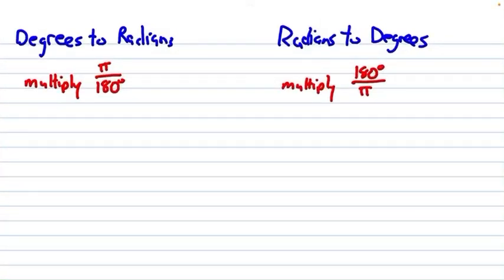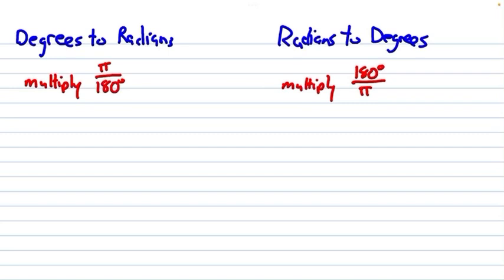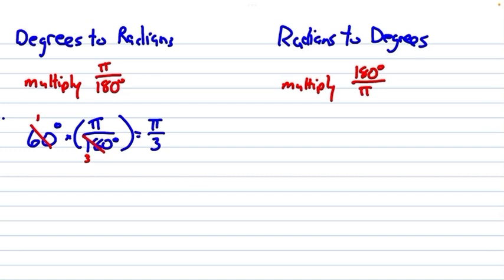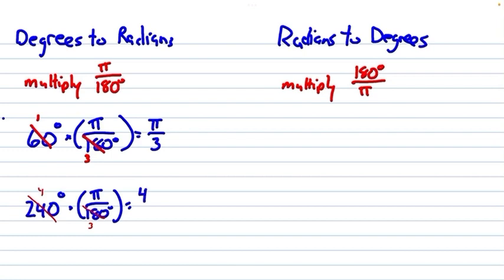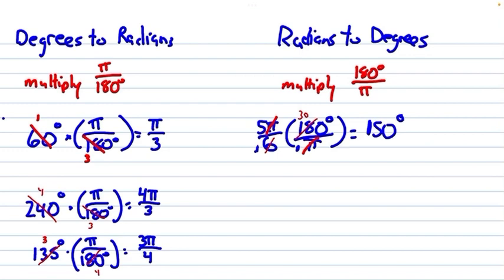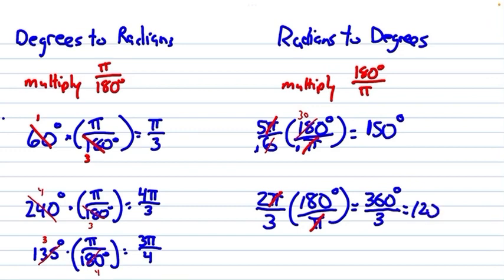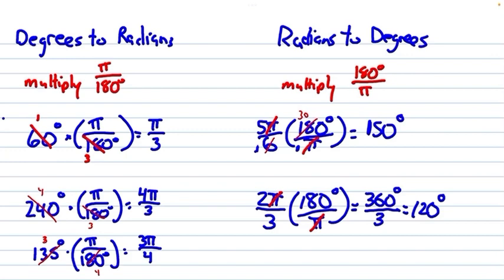Converting radians to degrees and degrees to radians